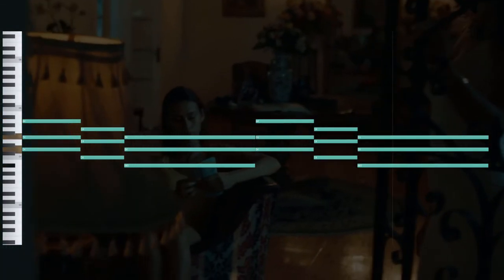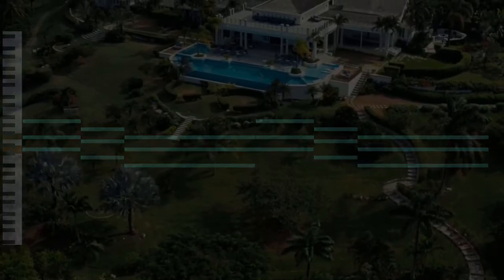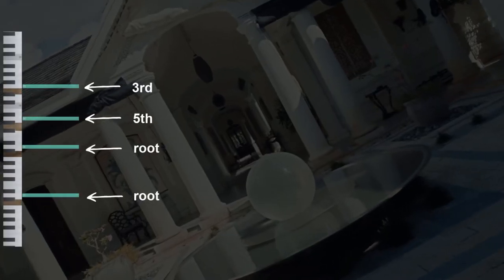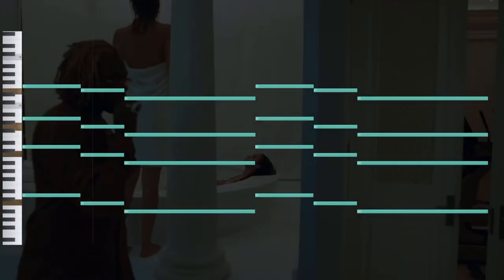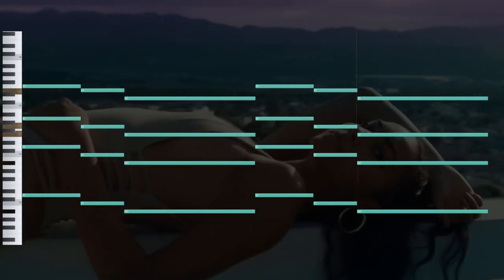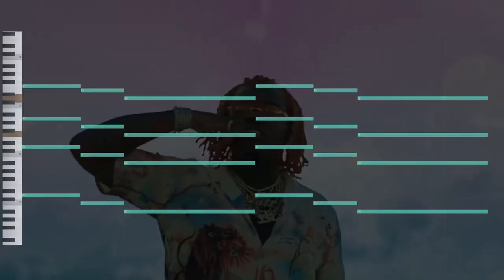The Music Theory behind "PRIVATE ISLAND" by Gunna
1. How to make an emotional chord progression (3rds method ) - 0:13
2. Power chords - 1:03
3. How to apply this knowledge - 1:39
5. Final Beat - 4:50

How To Make MELODIES & BEATS For GUNNA DS4EVER From SCRATCH Using XPAND FL Studio
How to Make HARD Ethnic Guitar Beats for Gunna | FL Studio
How To Make Melodies Like WHEEZY for DS4EVER
How WHEEZY makes BEAUTIFUL GUITAR and FLUTE Beats for GUNNA & YOUNG THUG (DS4EVER Tutorial)